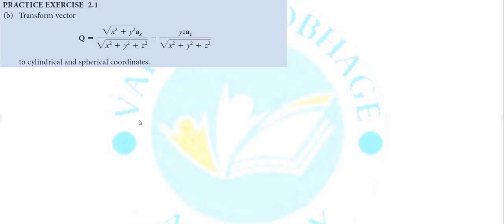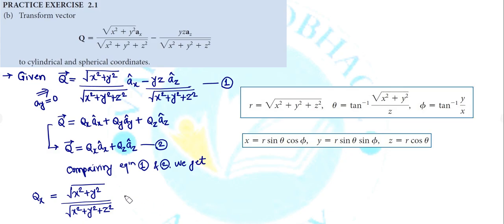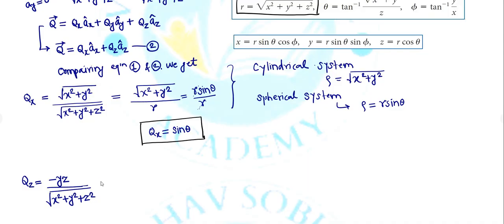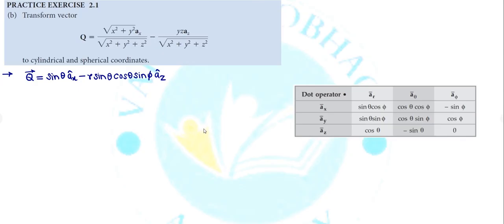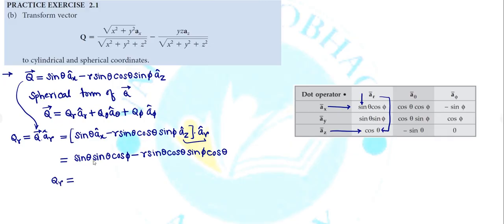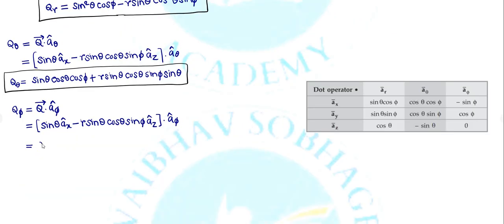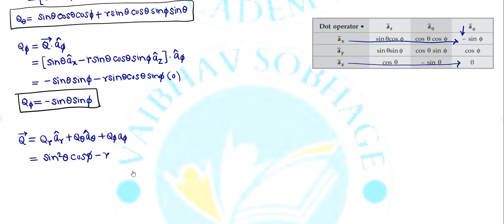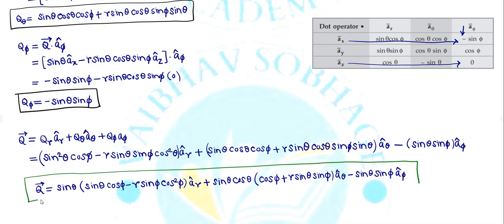Chapter 2 | Coordinate Systems and Transformation | Practice Exercise 2.1 (b)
This video explains the steps involved in solving part b of practice exercise 2.1 of Chapter 2 Coordinate Systems and Transformation from book Elements of Electromagnetics by M.N.O Sadiku 7th Edition

Contents
0:35 Basic discussion
1:02 Cartesian form of given vector
02:40 Spherical to Cartesian and vice-versa expression
11:38 Spherical to Cartesian & Vice-versa conversion Table